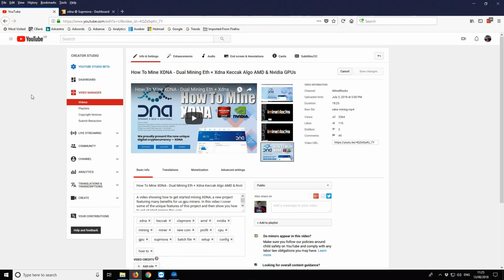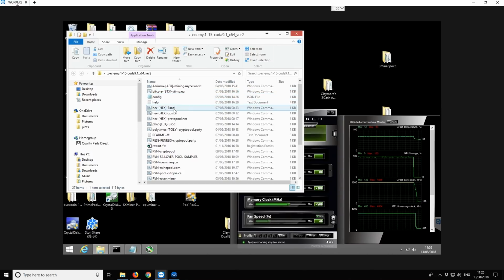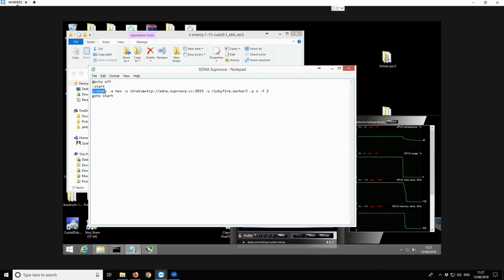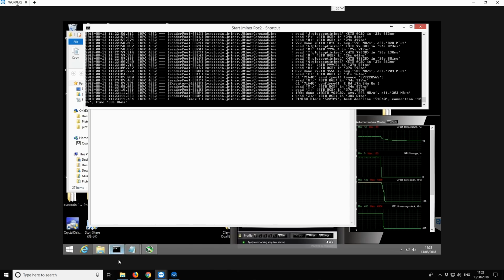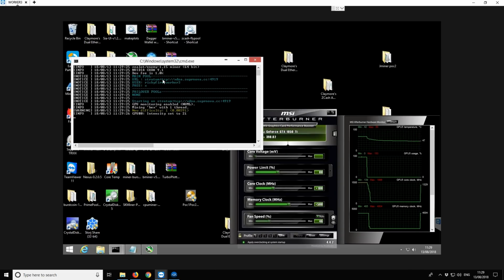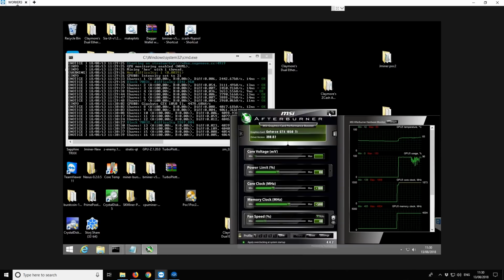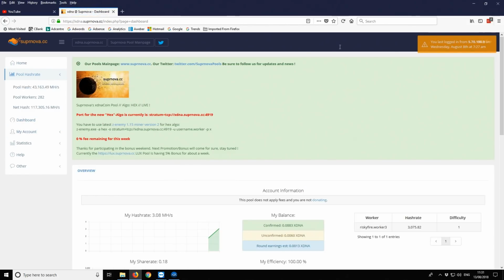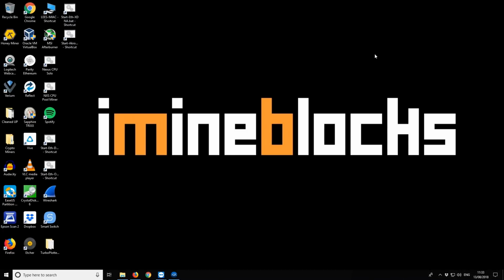How To Mine XDNA - HEX Algo Using Z Enemy Miner For Nvidia GPUs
A video showing how to get started mining XDNA, a new project featuring many benefits for us gpu miners. In this video I cover some of the unique features of this project and then show you how to get started mining this coin.

My Links

Bitcoin:1FFVvaF7A3sjhzX26mNWfuqYKz1CwmEsYh
Litecoin:LUUEfTYzsQU1e86kjiDtkwAYmqReZYAPfs
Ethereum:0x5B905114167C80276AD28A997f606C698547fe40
Burstcoin BURST-N8KB-DKKW-9C4W-AF289
Storj 1PtCzyShTUXwhf63nRqQuxEgLZRkjwu4SK
Dash:XmVpjUbZ12bK4k8E2LnMJeULeUsLcjAyBe
BitSend:iRoCVCDSVTyqqojyybMcbRpFU4HhdosVhP
Decred:DseJxmrkYw3FncKWJoEH9SswdcDPuyi4DZF
Ethereum Classic:0x0927B3ff51BFC3865788aE7ad90246D850c05325
Nexus:2QyTKoWw38qhXZ144gvDuxcMPunquV4o2CLxFTHa4vBUkj1m4Sh
NXT:NXT-VJTM-6E5M-7PZ6-9LSXJ
Stratis:ST6bqKBoGtvtrVnStDjiGkcfh29KhZDMmw
Vertcoin:VkzcFB4qpWta6txy7kjfx6z2pS4VhmmhCn
Zcash:t1QAirDg9e9Gyz1YzWFXvBenjyRQq5iYyxi
Monero:48CbEcFkNVEd2JyZCTW4erduVKsbBEkwd9n791ayUQjVDx12yc3oZjqbV2NaqdSSXa3NcnpZdDCYZSQ92DpoSztY8xqRkuw